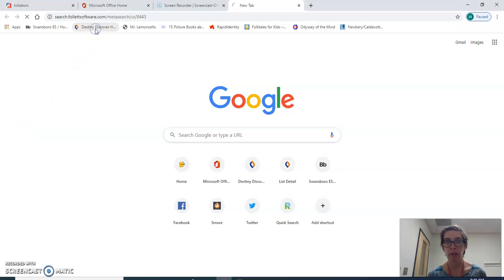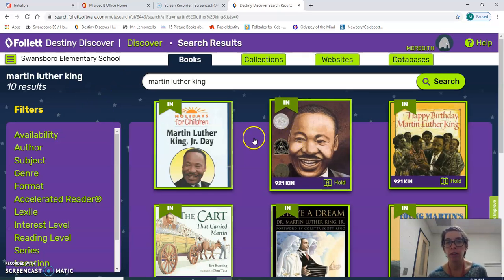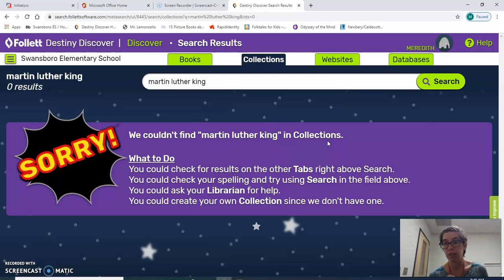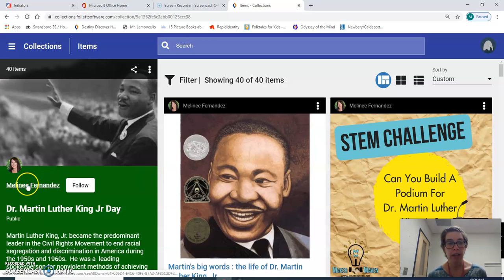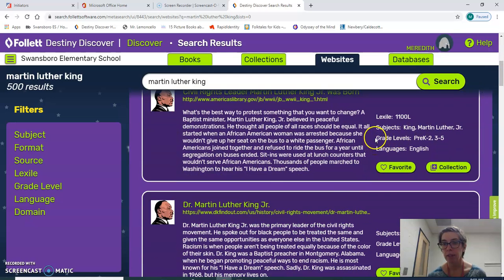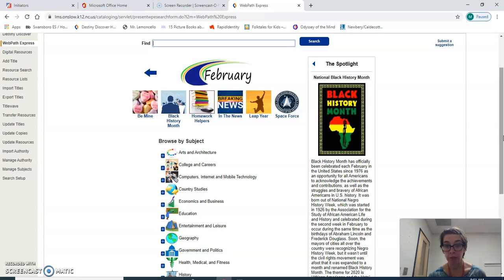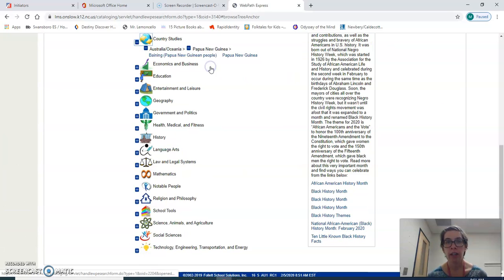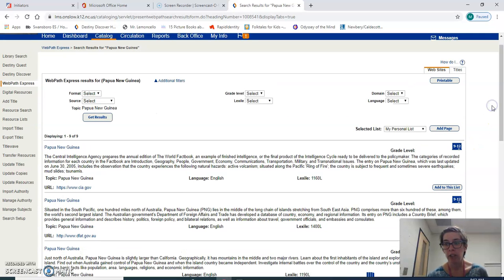Website Search and Webpath Express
Destiny Tutorial, Elementary Media Center, Webpath Express, Online Search